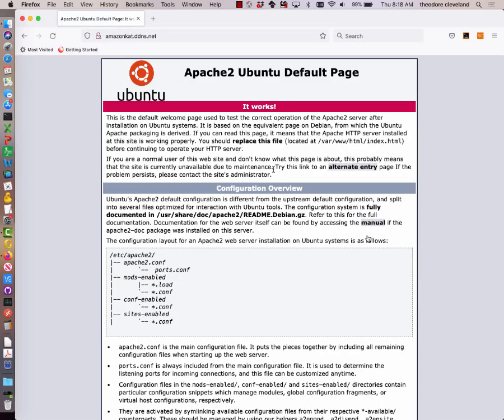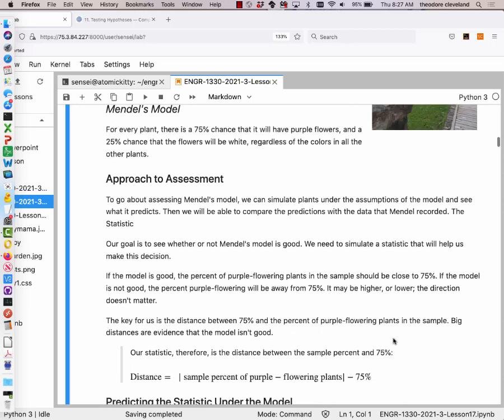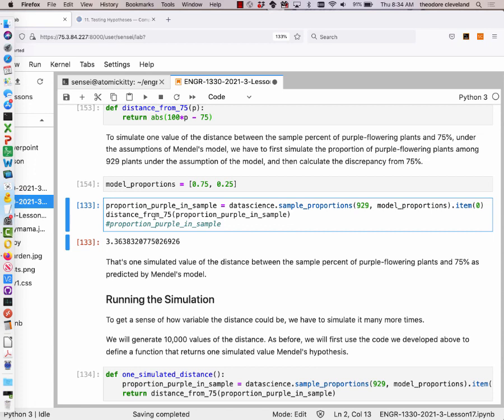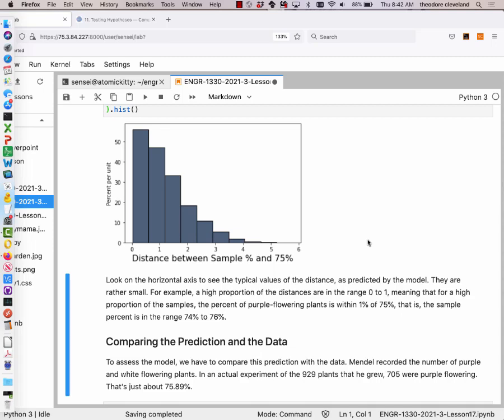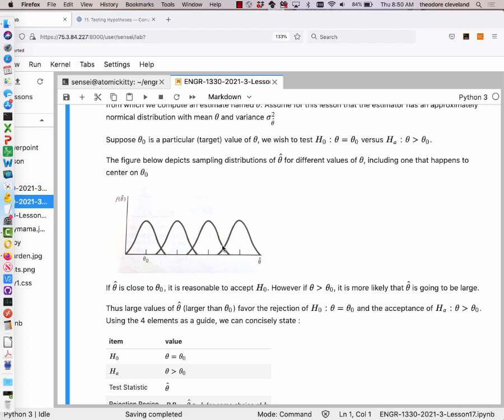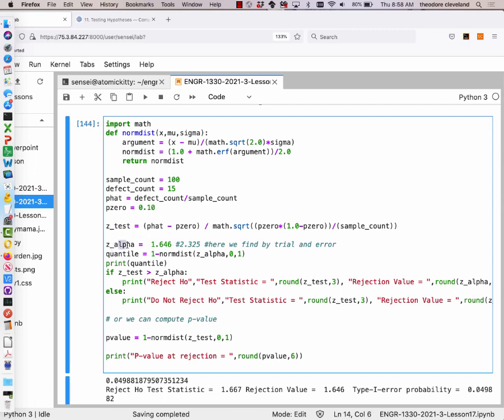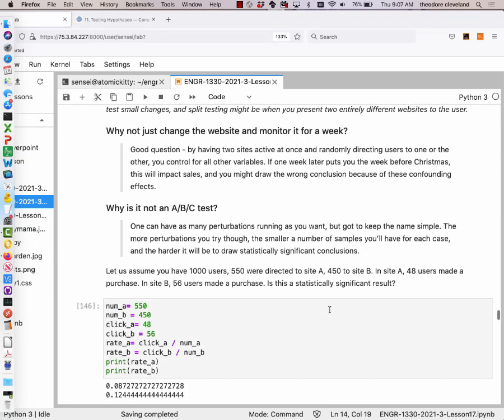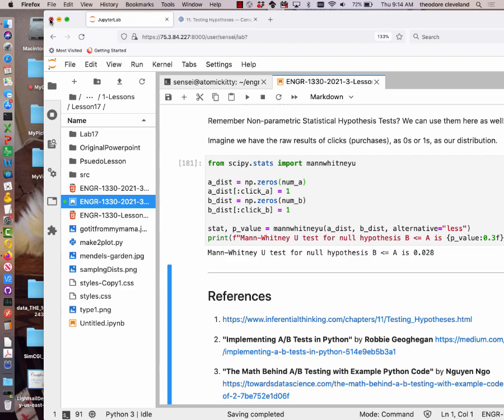ENGR-1330-2021-3-Lesson17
A/B Tests, and other comparisons of collections